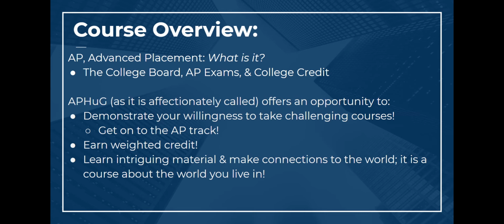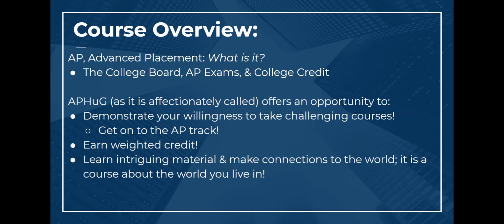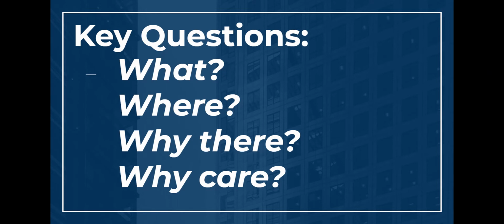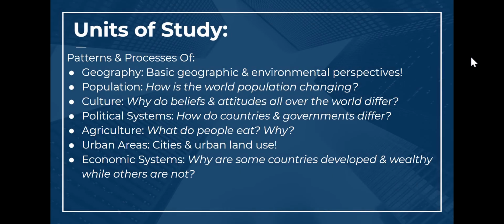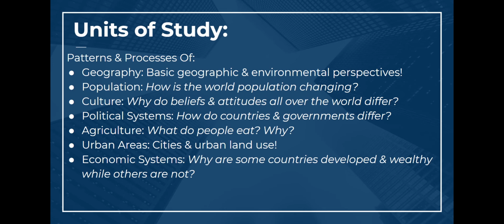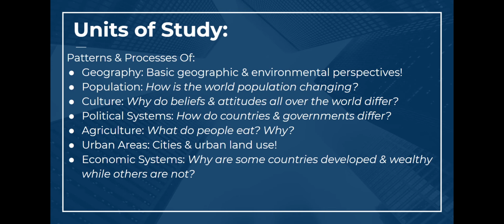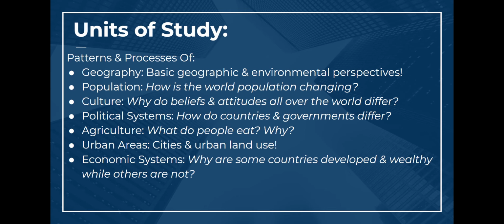SCN Future Freshmen Night - AP Human Geography